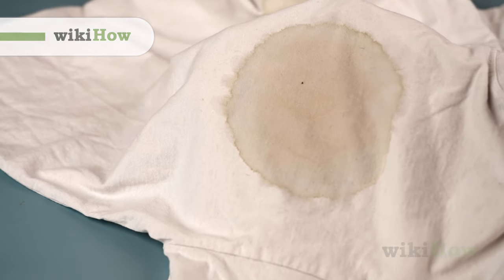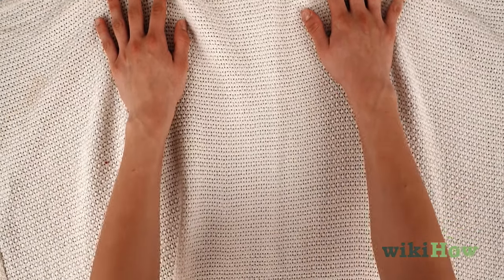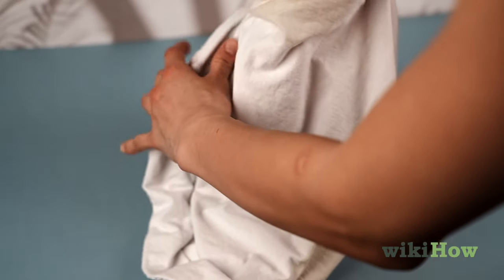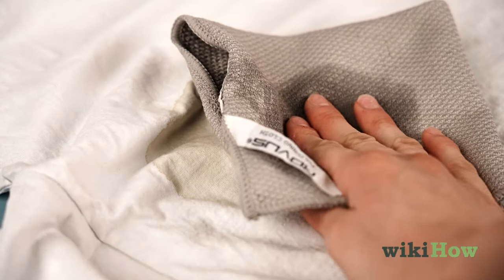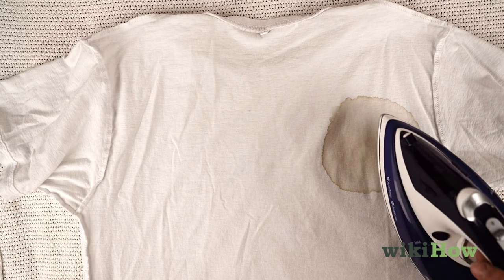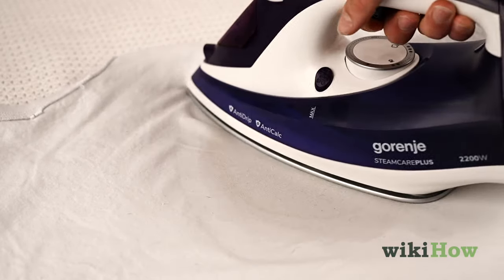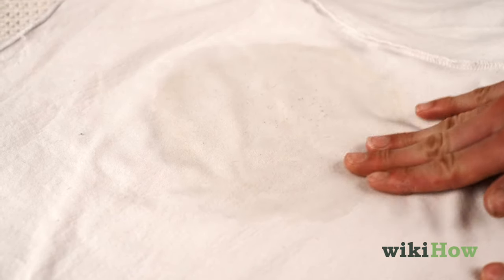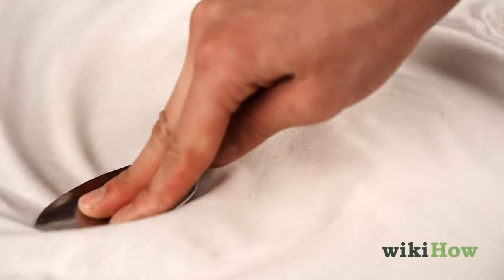How to Remove Water Stains from Fabric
Learn how to remove water stains from fabric with this guide from wikiHow